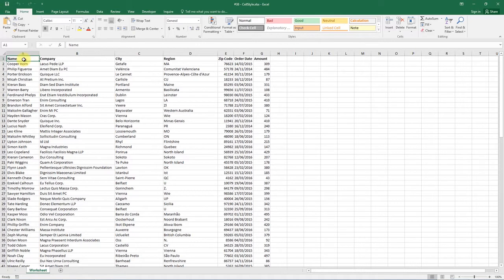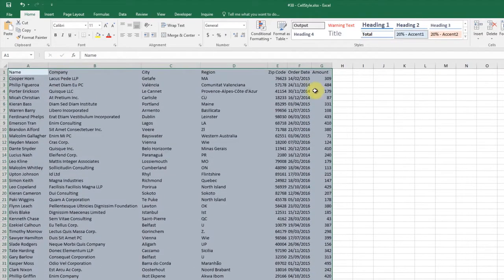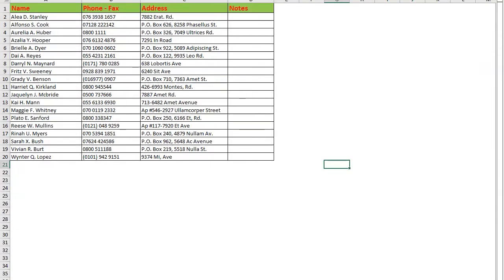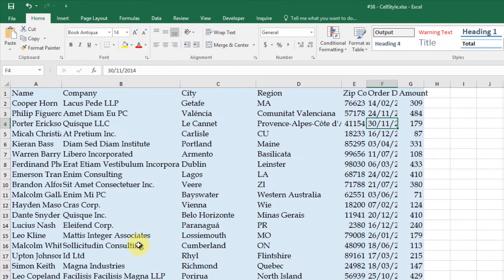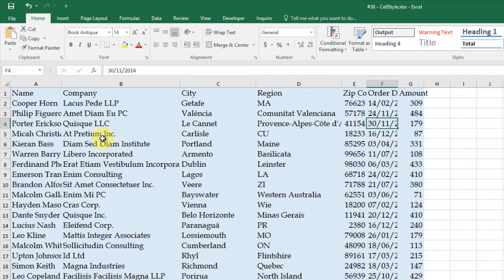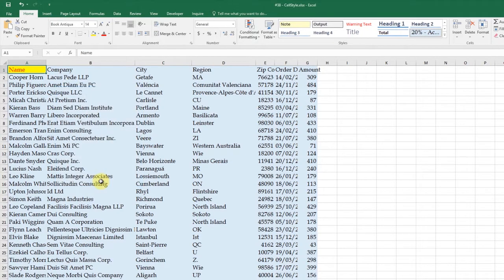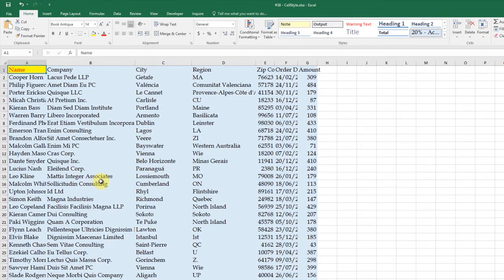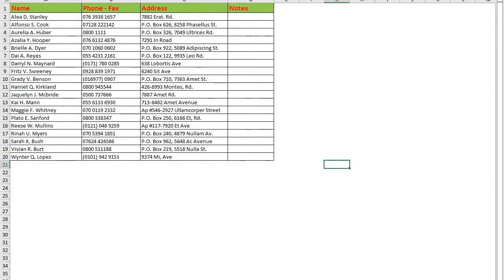How to modify or create a cell style.| Microsoft Excel tutorial step by step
Microsoft Excel tutorial step by step in this video we will learn How to modify or create a  cell style